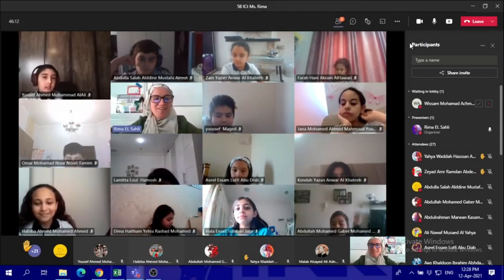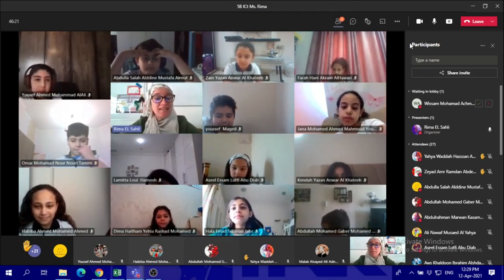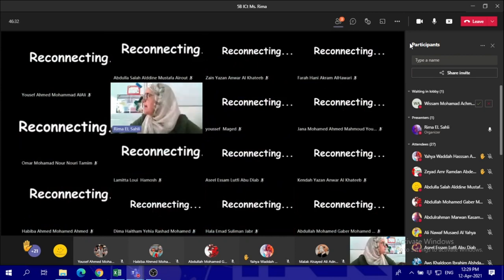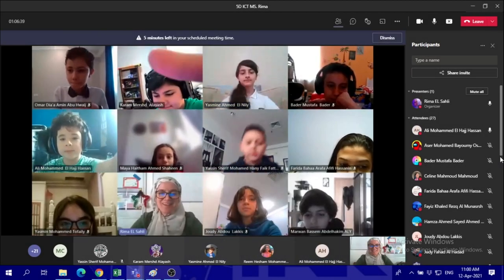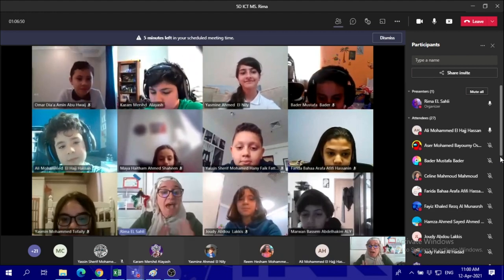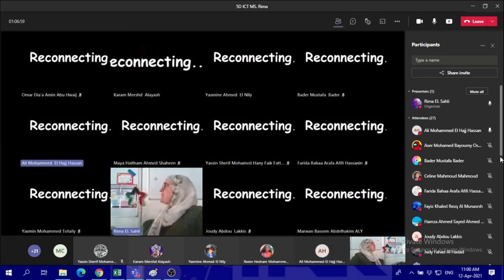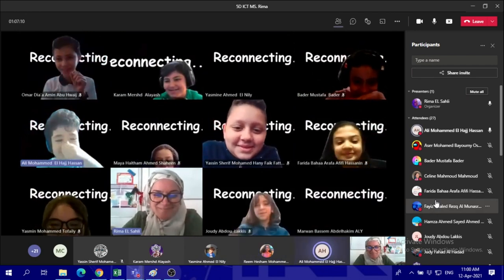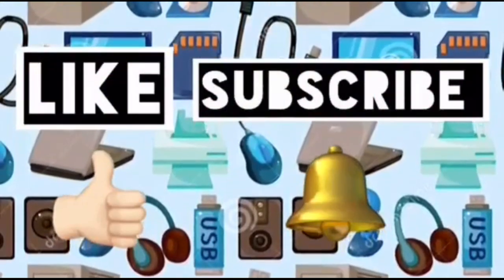Cool Online Reconnecting Prank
Fun little ICT activity, we enjoyed recording it hahaha